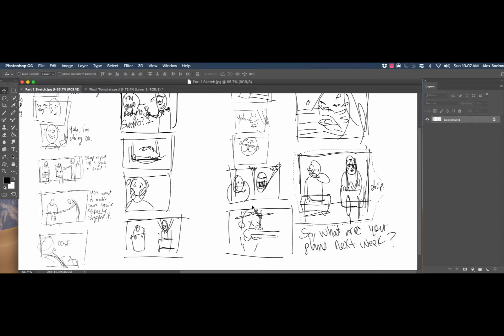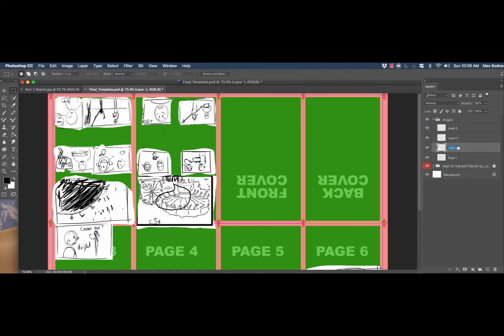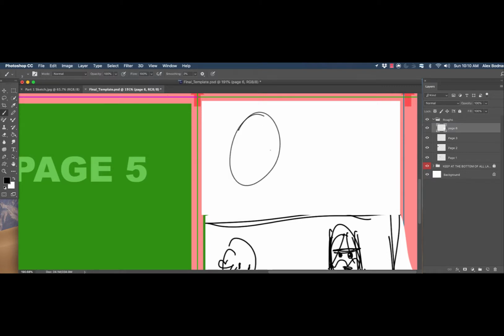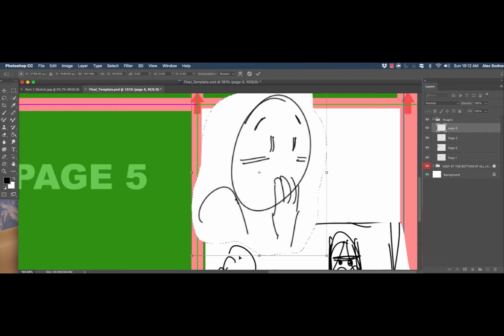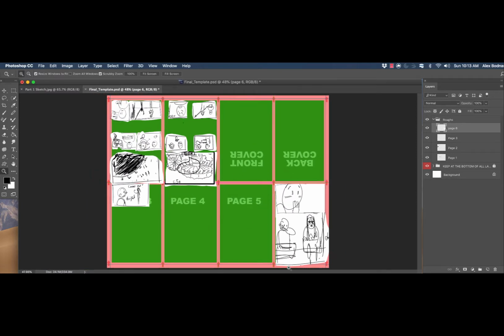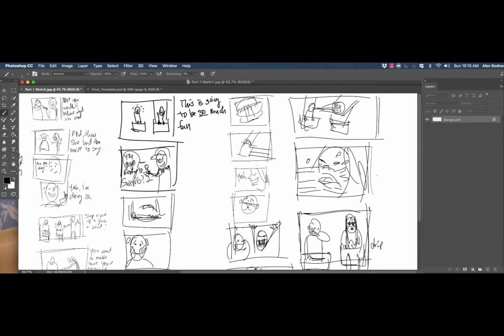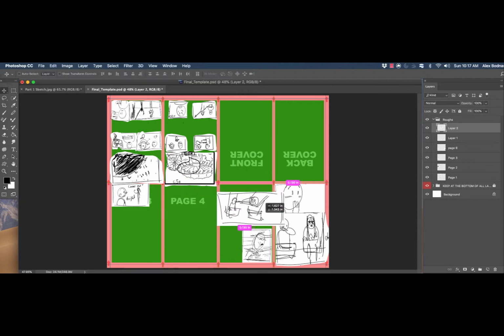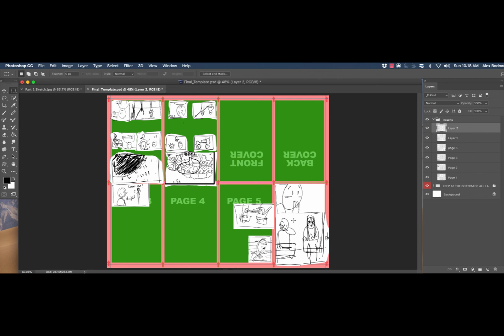5. Finished Page 6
Don't worry. You're not watching this video sequence out of order. After beginning page 3 I decided to frame the entire story by working backwards since I already know what the twist ending/pay-off panel is at the end. Working backwards ensures that I do not have an ending that feels rushed.